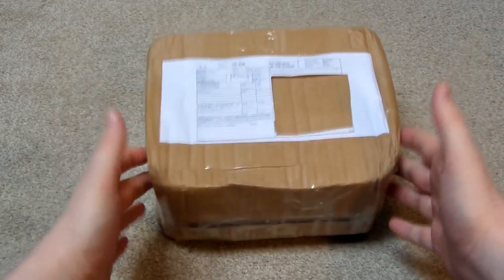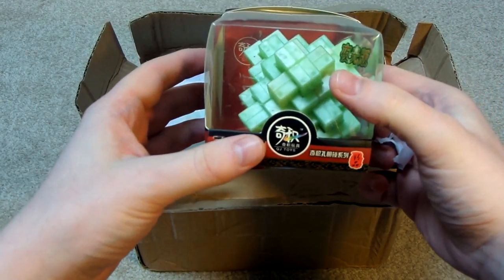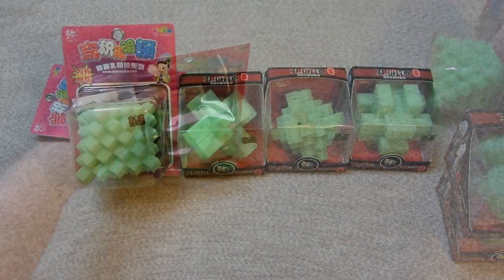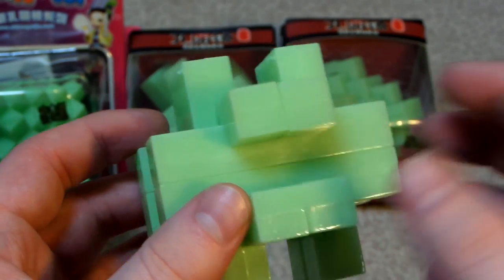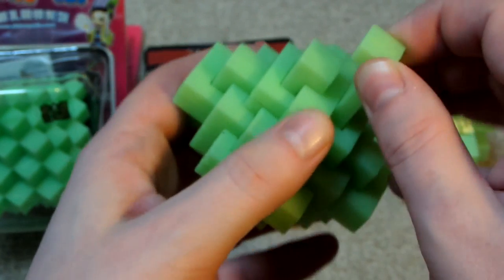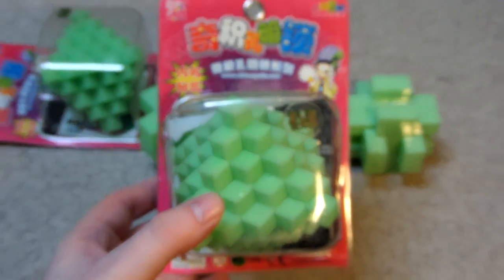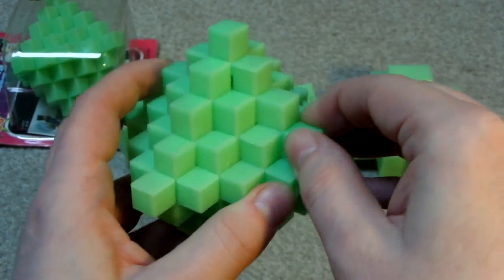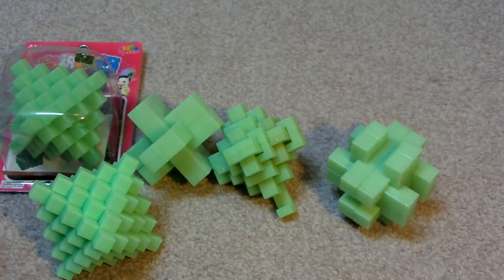Witeden Unboxing: A bunch of glow in the dark QJ Kong Ming Locks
In this video I unbox an order of QJ glow in the dark Kong Ming Lock / Luban Lock / Burr puzzles.

The names of these puzzles are:

24 Lock
Fetch The Treasure From The Cage
Pineapple Lock
6 Function